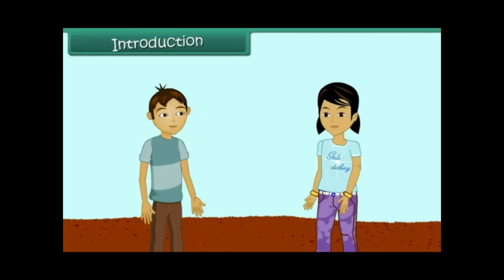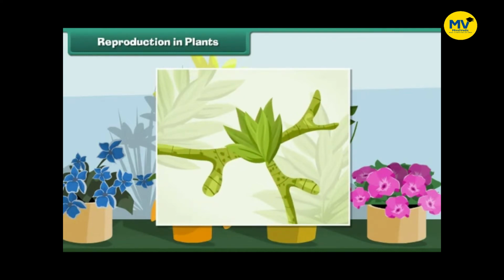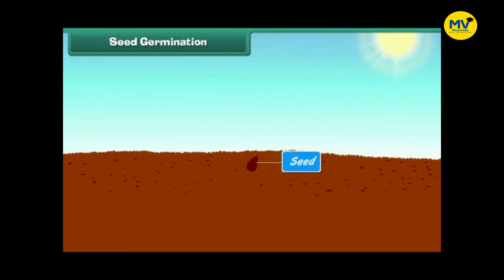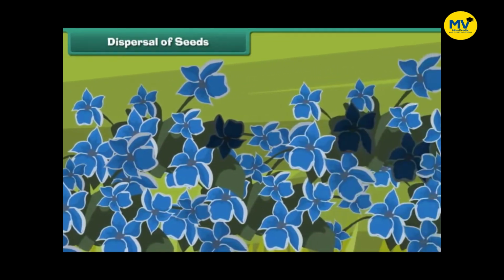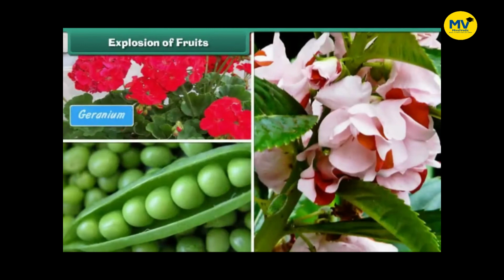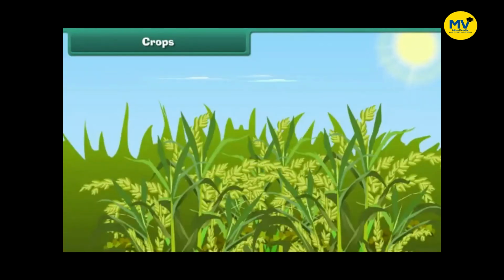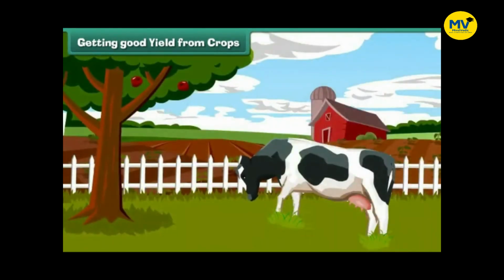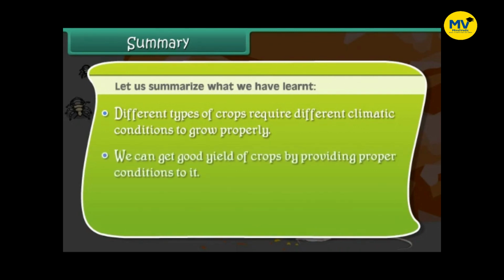REPRODUCTION IN PLANTS CLASS 5th (ANIMATED VIDEOS)reproductioninplants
REPRODUCTION IN PLANTS CLASS 5th (ANIMATED VIDEOS)
iii) G.k Lessons By Gurasees (Saturday) iv) Career Counselling and English Tips By Gurmeet sir (Saturday)
👆whatsapp (Whatsapp Link For Any Queries)